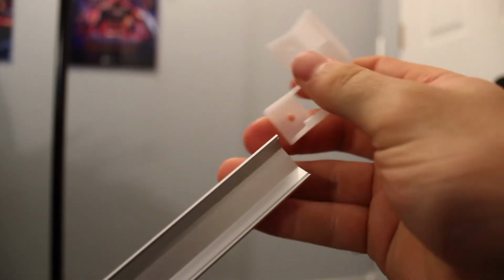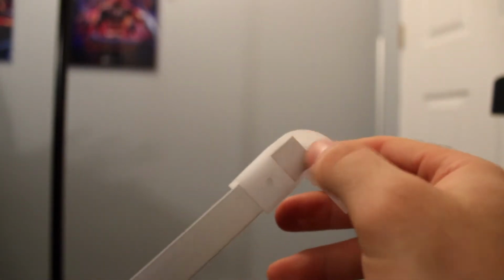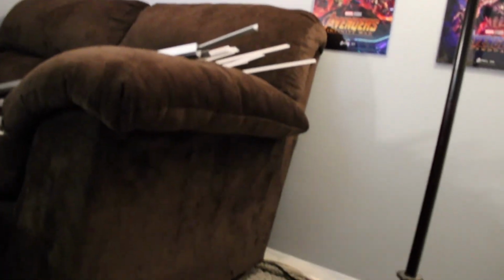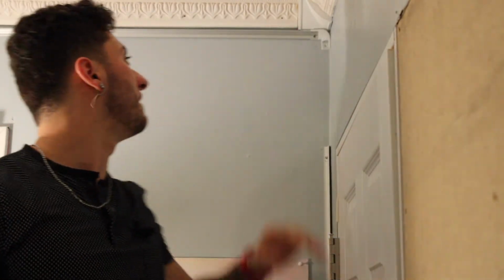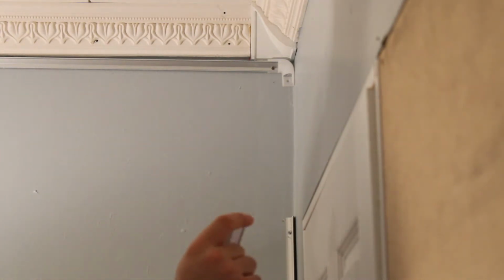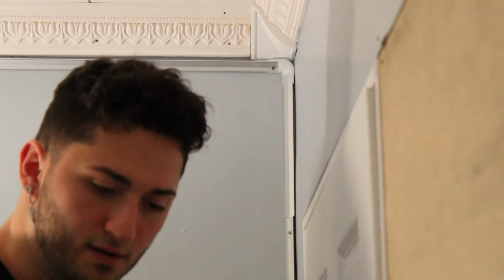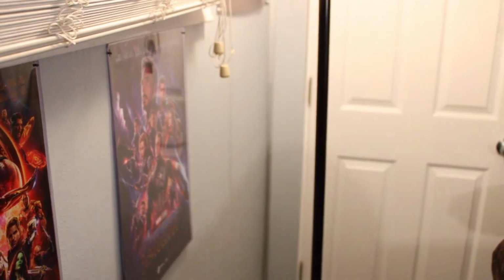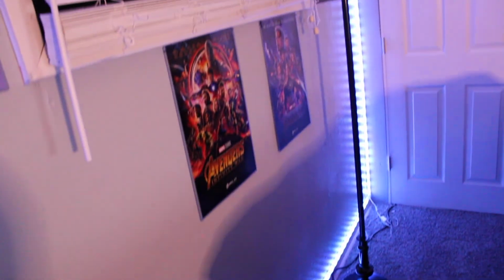How to get Better and Brighter Led Light Strips with Led channel system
DIY Project to use Led Chanel system to give your Led strips a nicer all around look
The Channel System

Corner Pieces